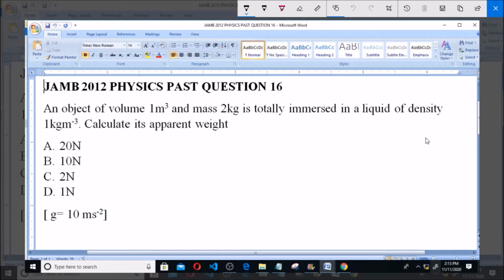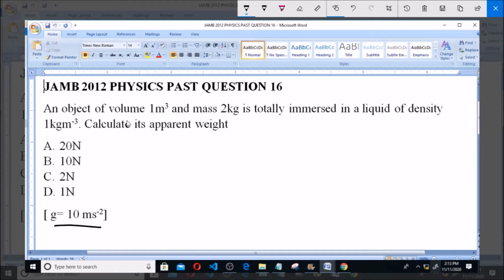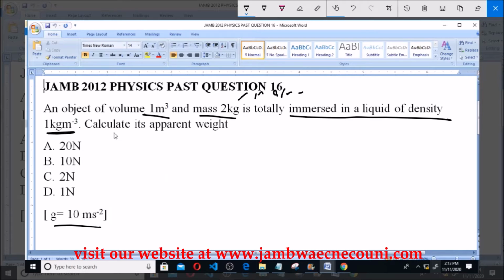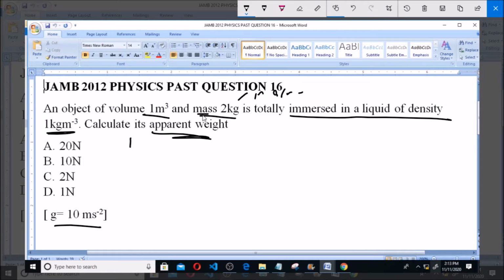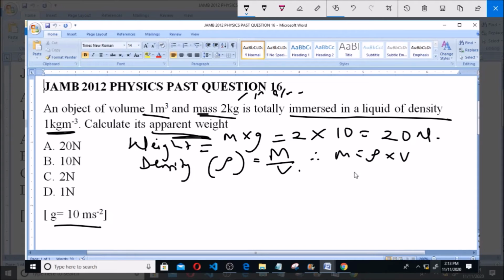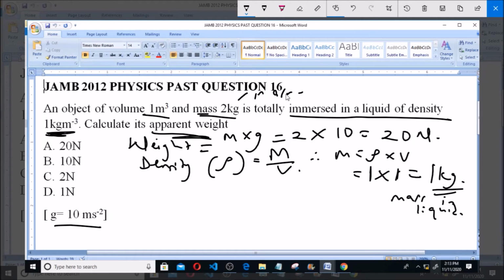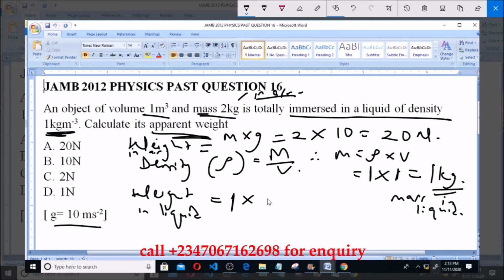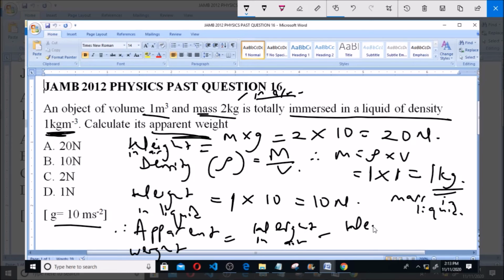JAMB 2012 PHYSICS PAST QUESTION 16 Apparent Weight